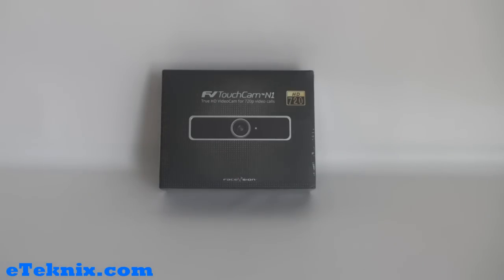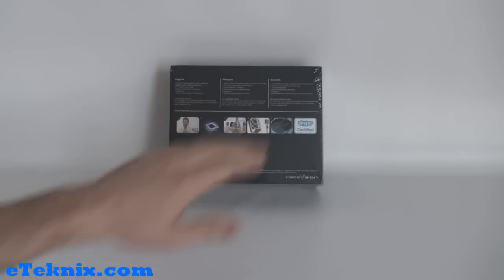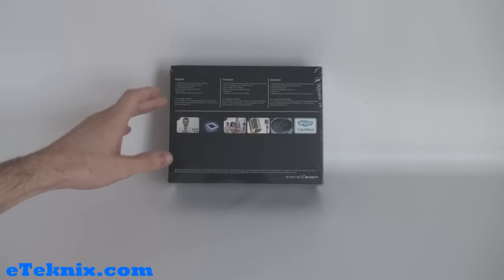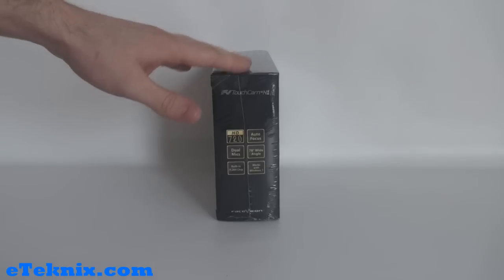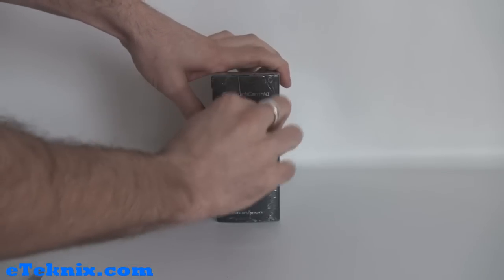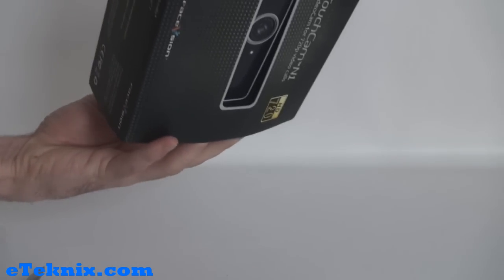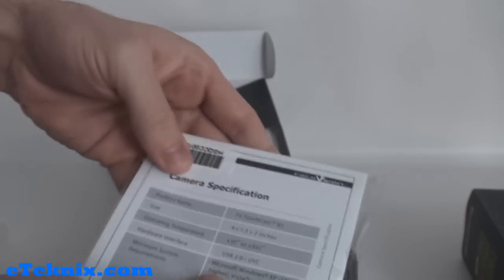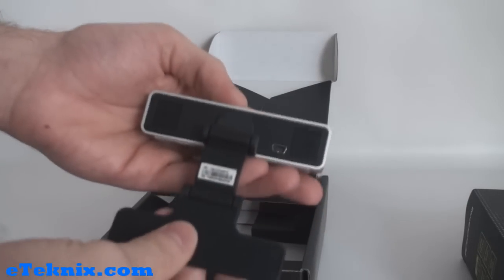Unboxing: FaceVsion FV TouchCam N1 HD Webcam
for our in-depth review of this webcam!

Today we are unboxing the FaceVision FV TouchCam N1 HD Webcam.

The front of the box clearly shows the name of the product and who it's manufactured by. It also tells us that it supports HD 720 resolution.

The rear of the box lists the main features in three different languages including more information on the HD 720 video conferencing and its built in HD encoder chip. Also listed is the package contents.

On the side of the box, the main features of the FaceBision FV TouchCam N1 HD are listed again in picture format.

Opening the box up shows us that the contents consists of a hotfix CD, installation guide, USB cable and the webcam with pre-attached stand.